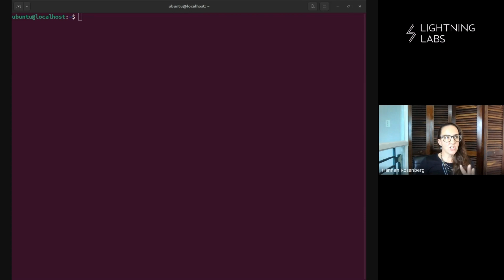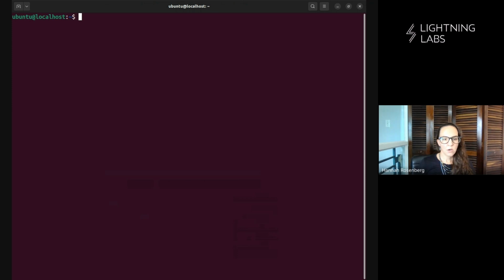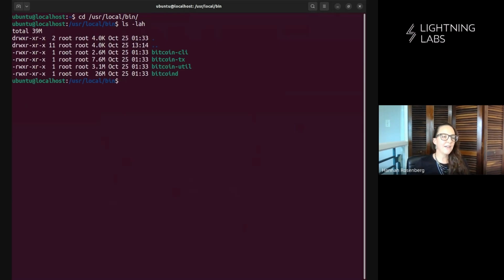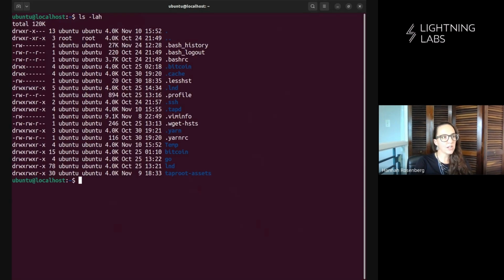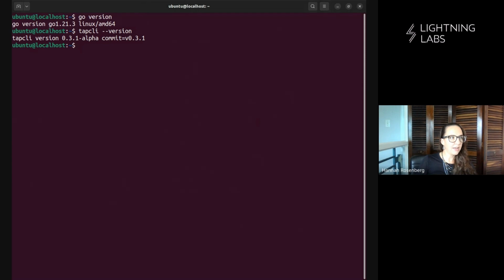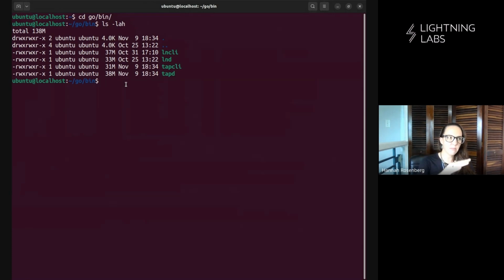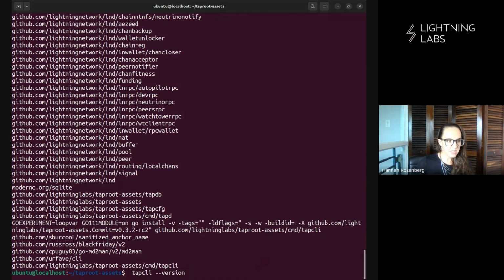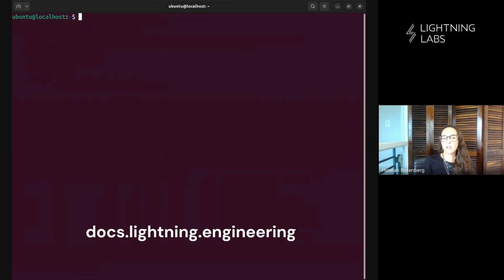Tapping into Taproot Assets #11: Update Tapd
Welcome to the Tapping into Taproot Assets playlist. This is a series of short demo videos walking through using the Taproot Assets Daemon, tapd, from install to mint to burn.

If you’ve already watched our Taproot Assets intro videos and you're ready to start building, you’re in the right place! In this video we demonstrate how to update your tapd node.

⏰ Timestamps
00:00 Tapd demo video
01:04 Update Polar Taproot Assets
01:40 Node setup
02:44 Updating tapd binaries
04:40 Updating tapd from source
08:12 Check tapd node updates